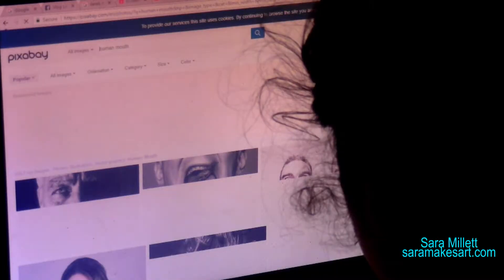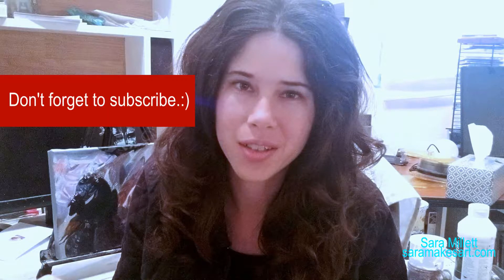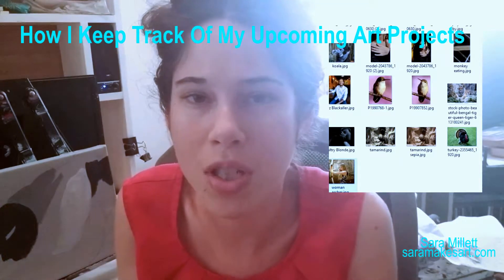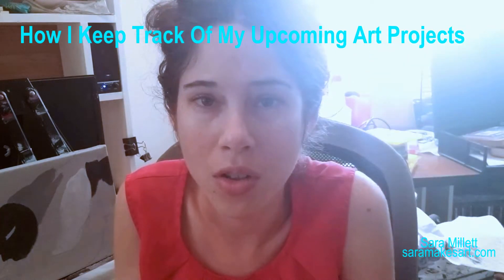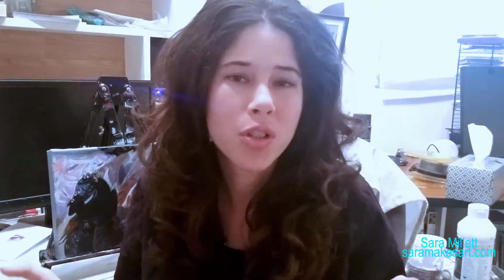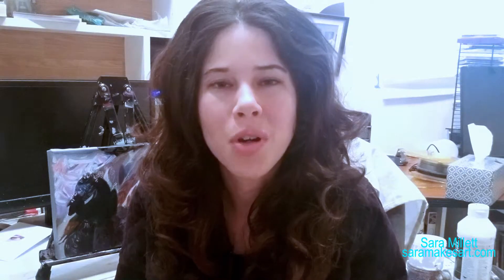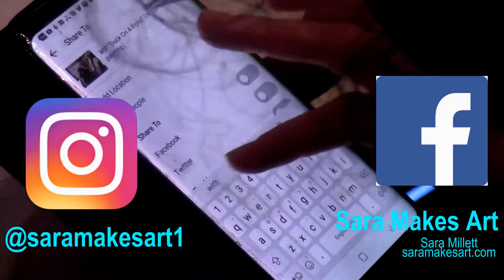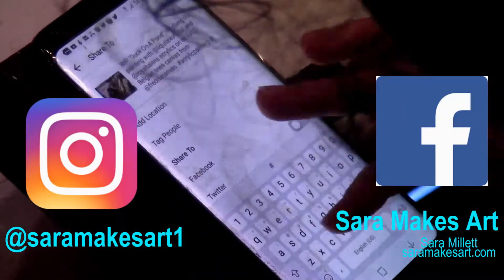What's Involved In Being An Artist For Me?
What's involved in being an artist for me? What is it like to be an artist? What are the activities involved in being an artist? What are the responsibilities of an artist? In this video, I go over some of the major things I do during the day as part of being one.

videos.

Schedule
Monday:vlog
Wednesday:Vlog
Friday:Vlog

ATTENTION!